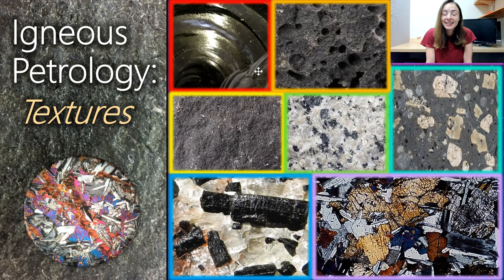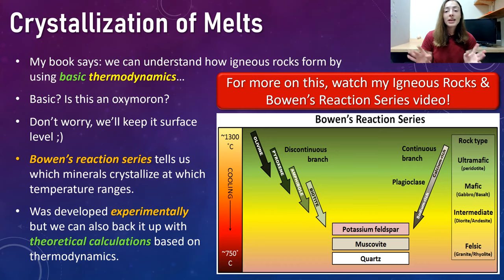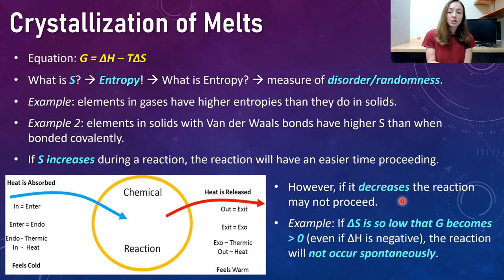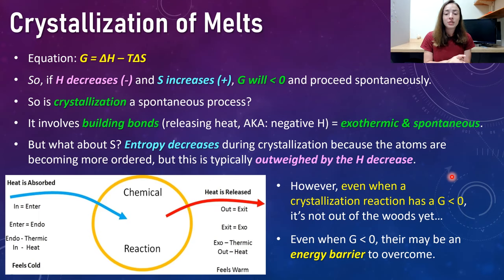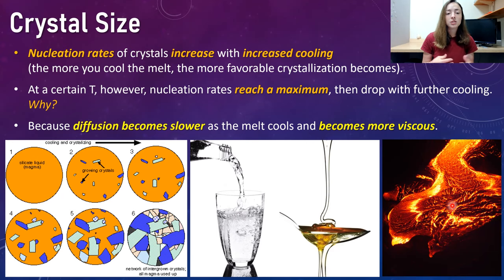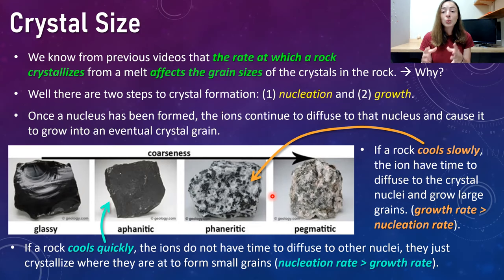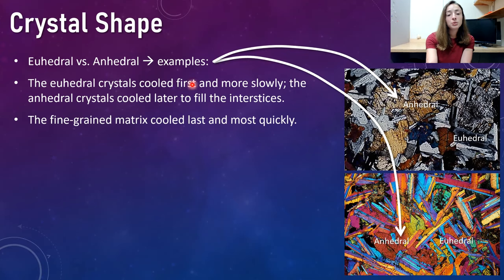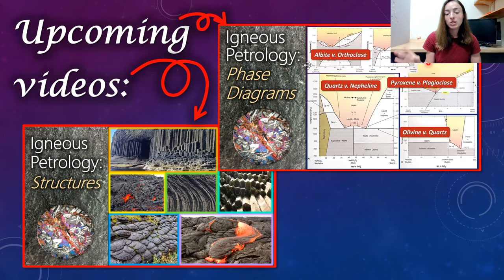Igneous Rock Textures & Classification Based On Grain Size & Shape- Igneous Petrology #2 | GEO GIRL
This video covers how to classify igneous rock textures. We talk about what igneous textures are, why textures are important for igneous rock classification, the difference between igneous structures and textures, how the thermodynamics of crystallization controls igneous rock textures (bowens reaction series, gibbs free energy, enthalpy, entropy, reaction spontaneity, & metastability), how nucleation and growth rates are dependent on ion diffusion rates and how they control grain sizes in igneous rocks, how to classify igneous textures based on grain size (phaneritic, aphanitic, pegmatitic, glassy), how euhedral vs anhedral crystals form, and how to classify igneous rock textures based on grain shape (porphyritic vs vesicular).

References: Essentials of Igneous Petrology by Ronald and Carol Frost
Earth Materials by Cornelis Klein and Anthony Philpotts

0:00 What are igneous textures?
0:54 Igneous textures vs. structures
1:07 How rocks form textures
3:14 Gibbs free energy & crystallization
7:40 Is crystallization spontaneous?
10:04 What controls crystal size?
14:27 Grain size rock texture classification
17:48 What controls crystal shape?
19:42 Grain shape rock texture classification
20:58 Upcoming content!
22:19 bloopers!